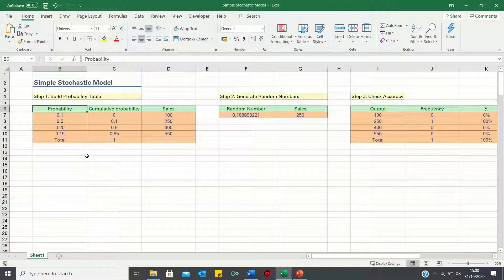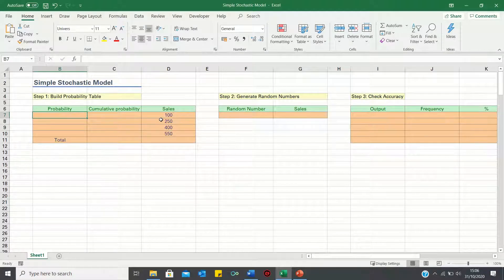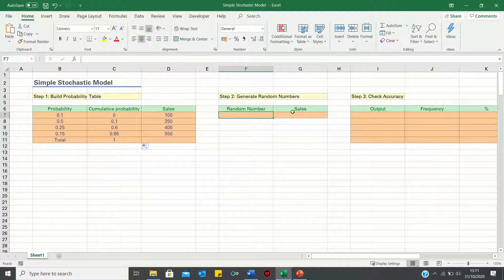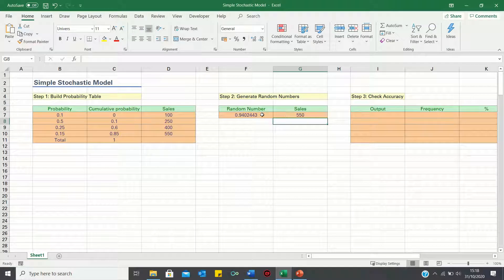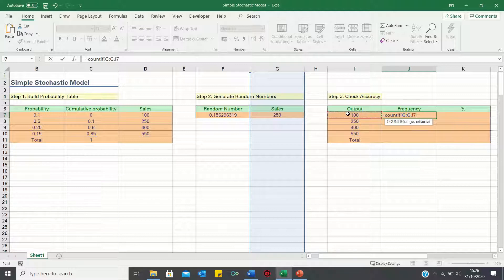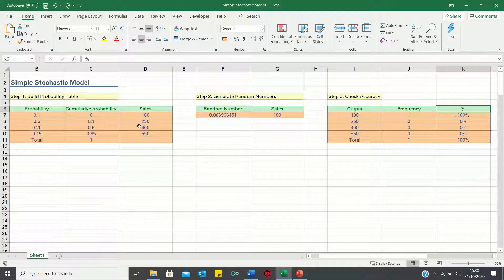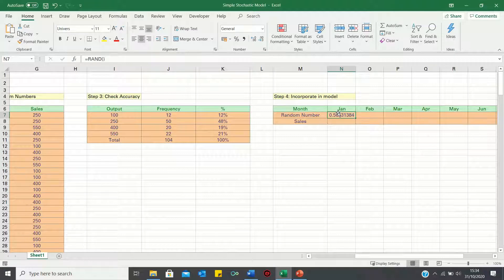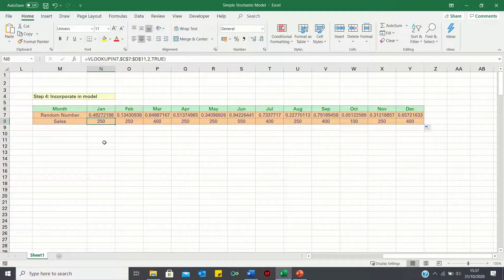Build A Simple Stochastic Model For Predictive Analysis In Excel – Using RAND And VLOOKUP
We build a simple Stochastic Model for forecasting/predictive analysis in Excel. This can be used to model uncertainty such as trying to predict sales for a given product. We’ll start by building a probability table to identify the likelihood of each sales outcome, we will then generate random numbers using the RAND function and retrieve the output using VLOOKUP. Next, we will check the accuracy of our model using COUNTIF and finally incorporate stochasticity into our model to forecast sales in a year.

Overview: (0:00)
Build Probability Table: (0:38)
Generate Random Numbers: (1:37)
Check Accuracy: (2:43)
Incorporate Stochasticity In Model: (4:41)